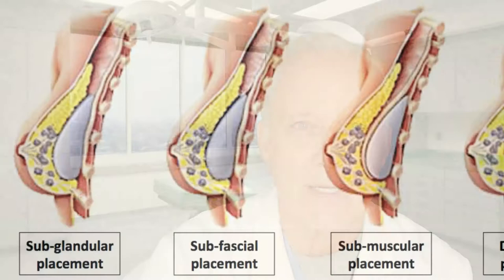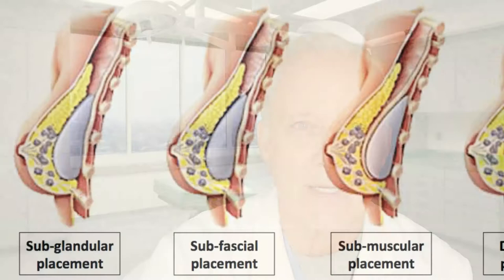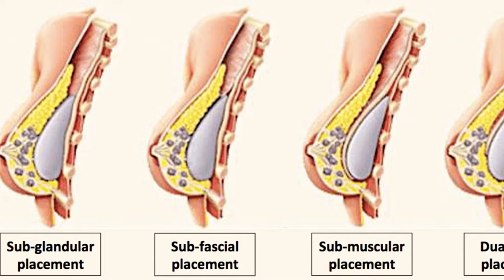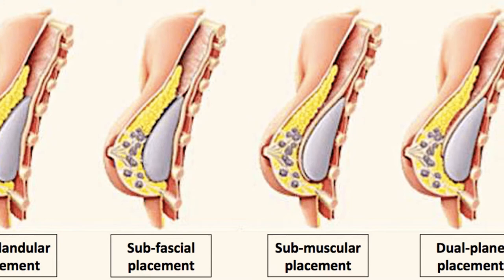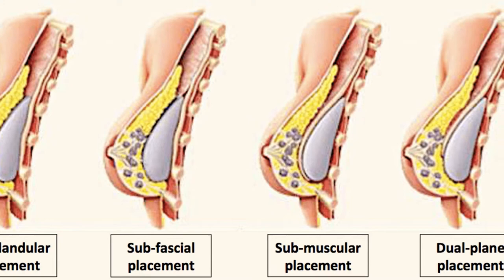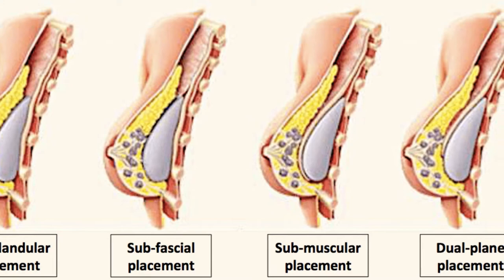Dual Plane Breast Augmentation Explained ! Dr. George Landis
A surgical technique in breast augmentation that can be a little difficult to understand is “dual plane breast augmentation” so let me take you through it and see if I can bring some clarity.